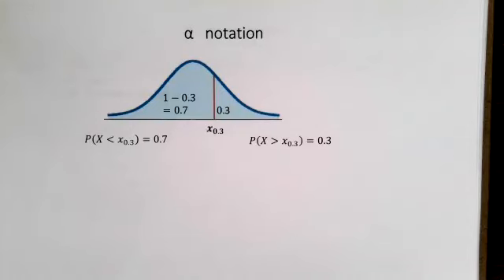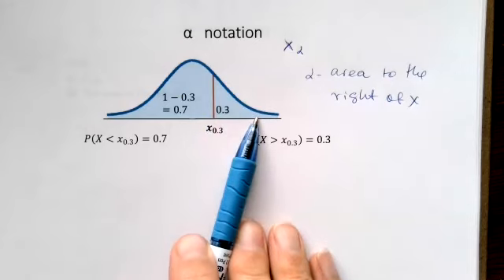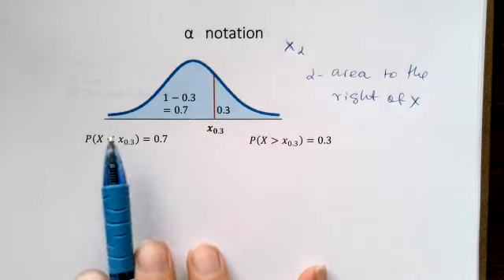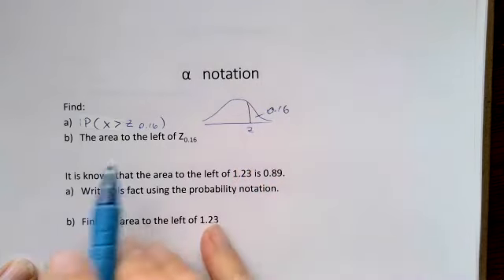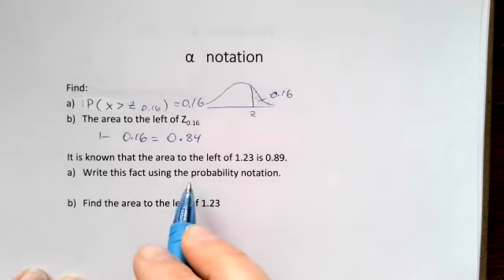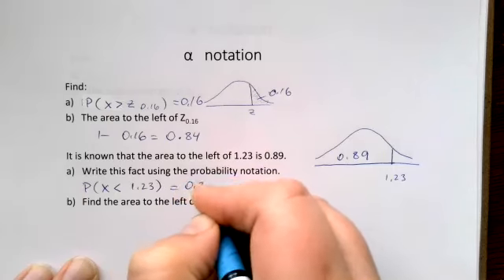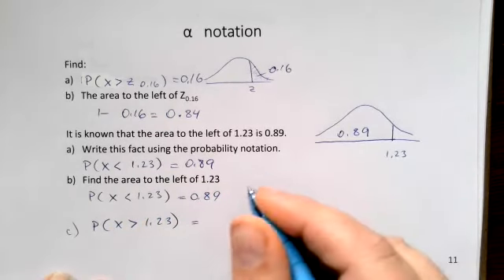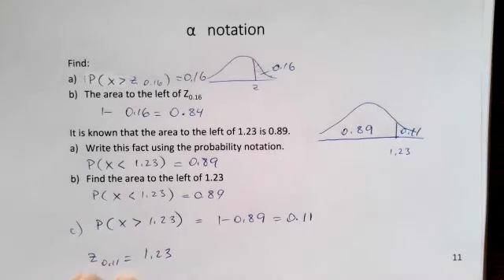706 Alpha notation